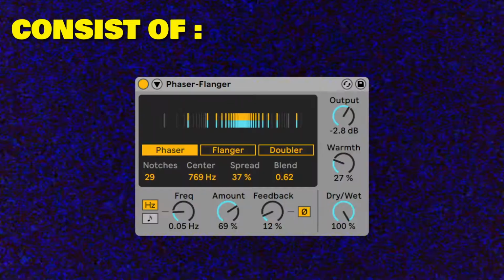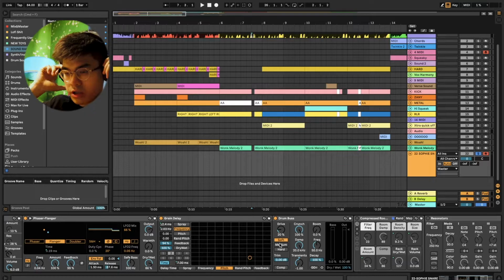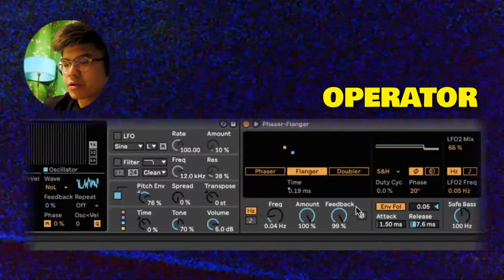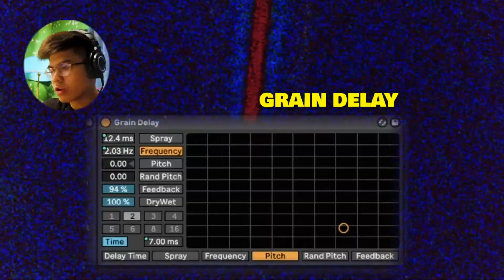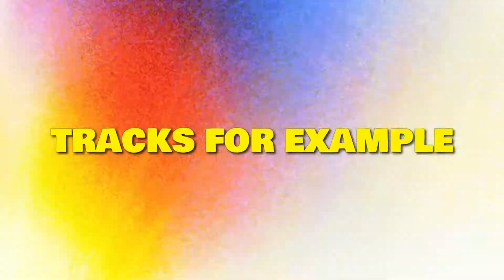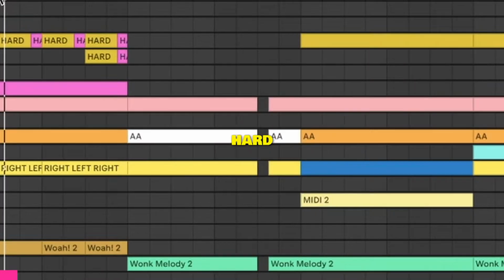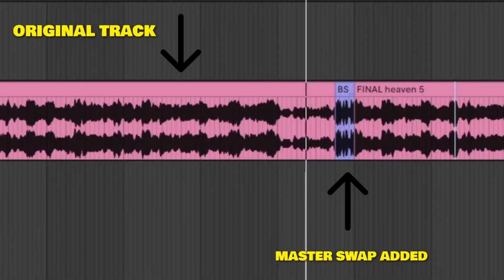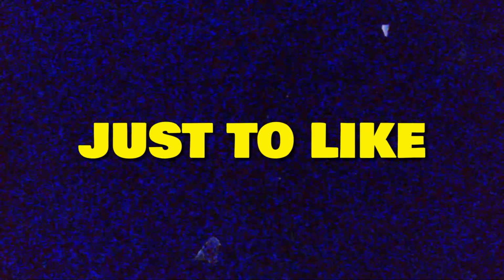What Makes Sophie's Production Revolutionary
👨‍🏫Need my help with your music goals? To apply for a 30-minute free consultation

Timestamp:
00:00 - Sound Selection
01:41 - Minimalist Strat
03:02 - Arrangment Techniques
04:48 - Outro